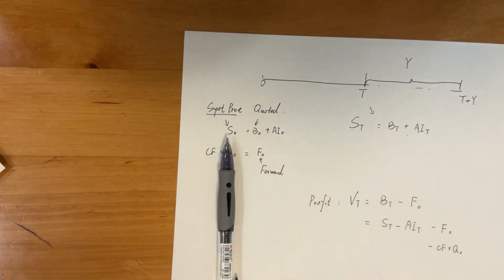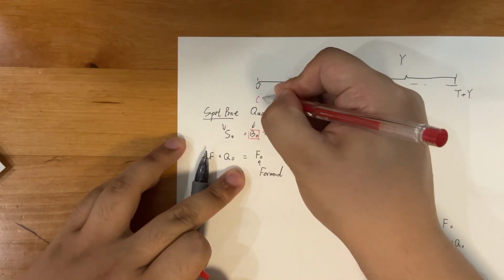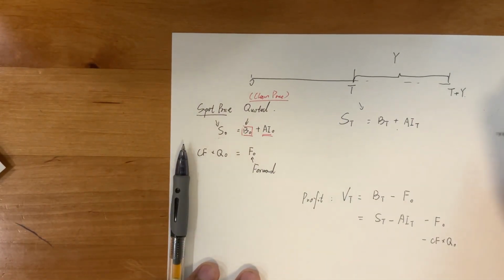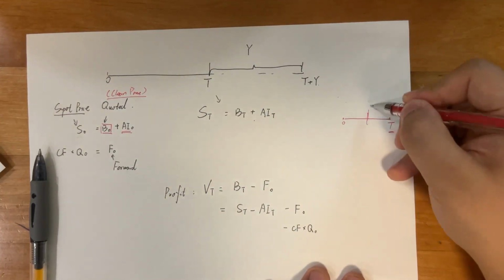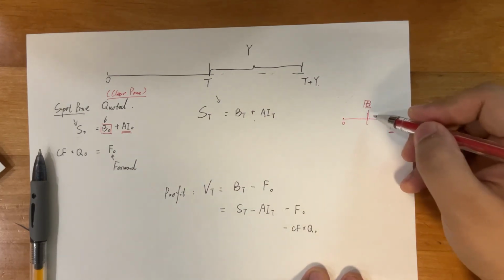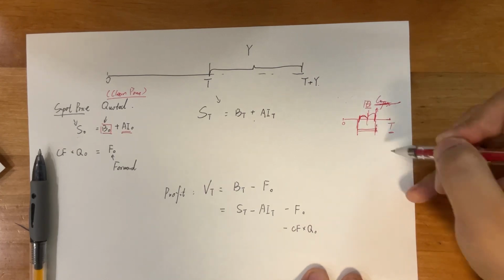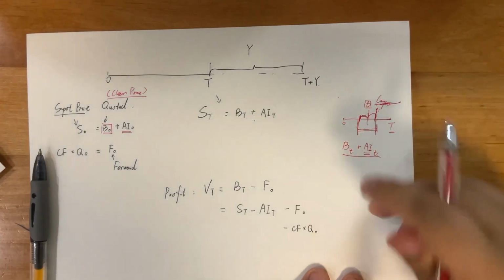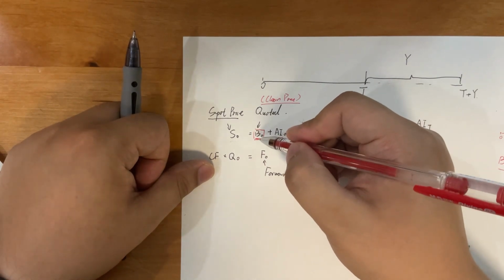The relationship between bond spot price(dirty price)quote price (clean price)and accrued interest.